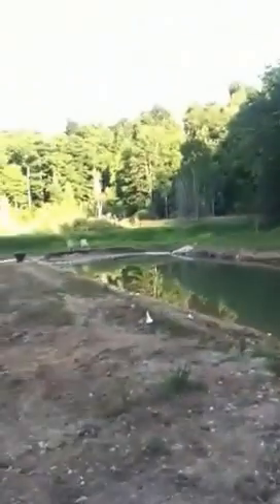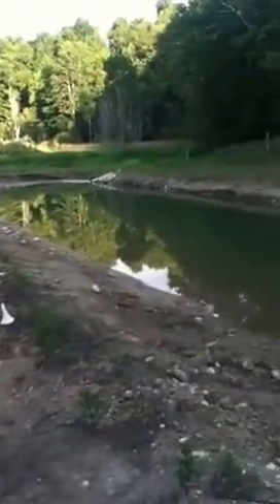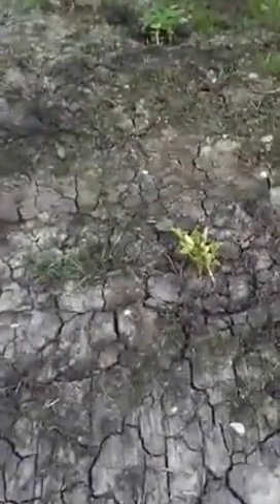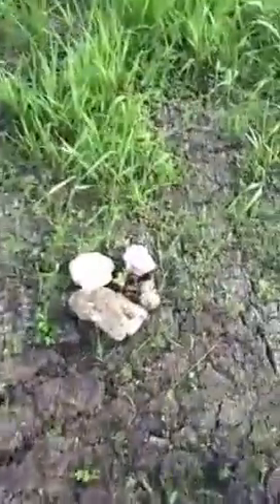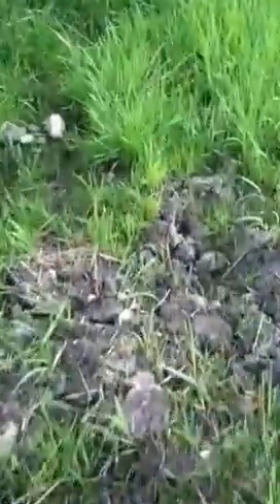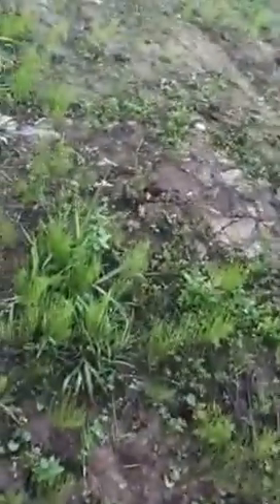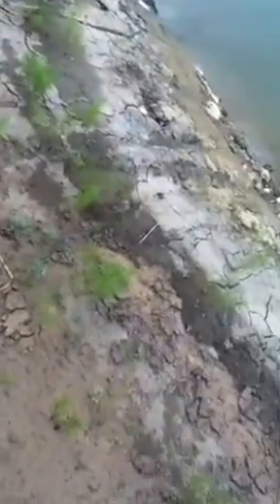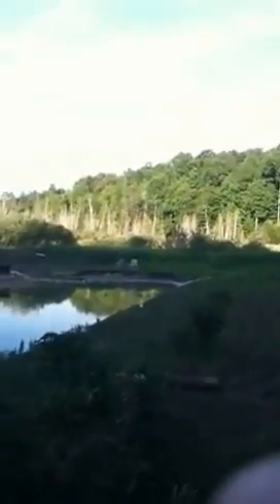Nancy Today: Tadpoles day 35 July 11, 2012 ASMR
Just got home from ct, had to check on the little toads.  They look like little flies!